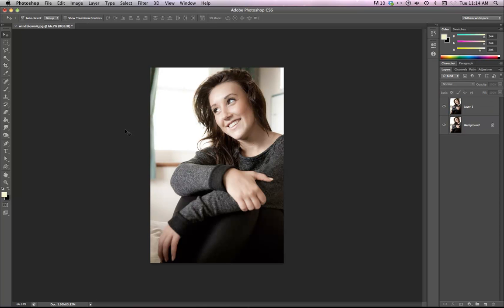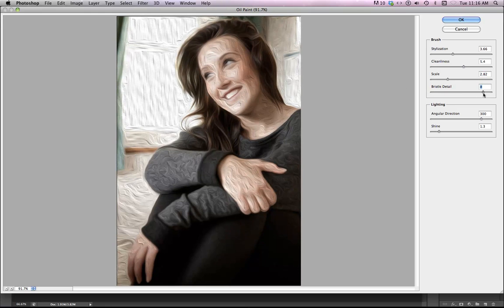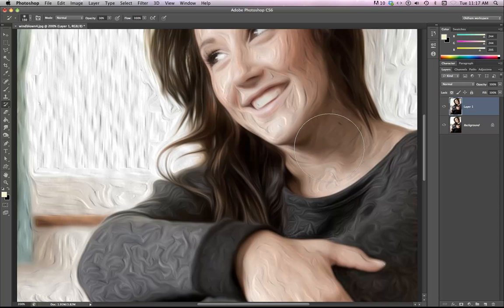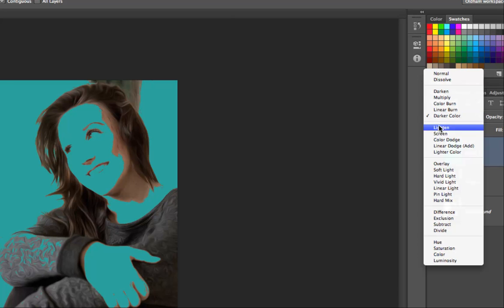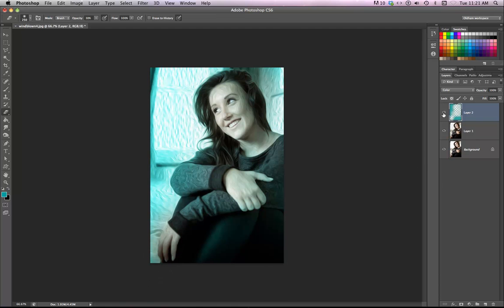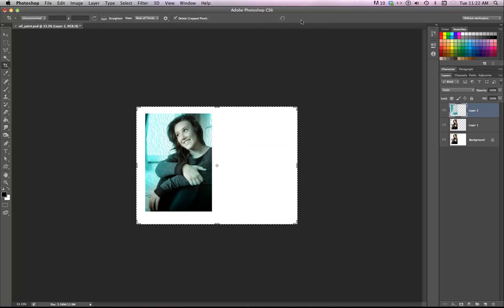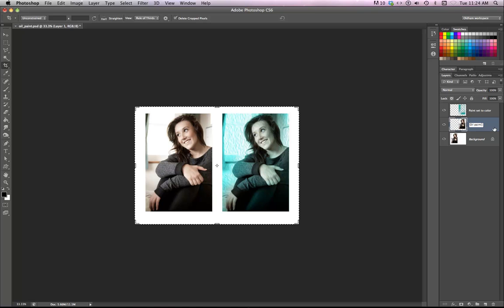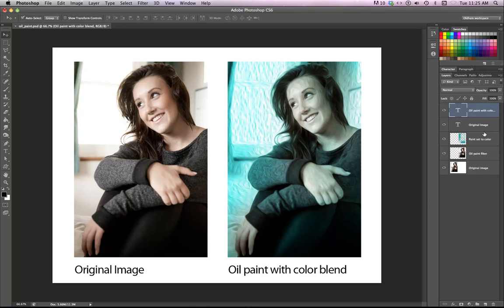Oil Paint with history brush and color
Using Photoshop CS6